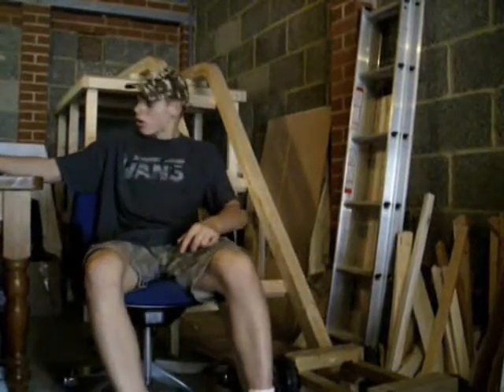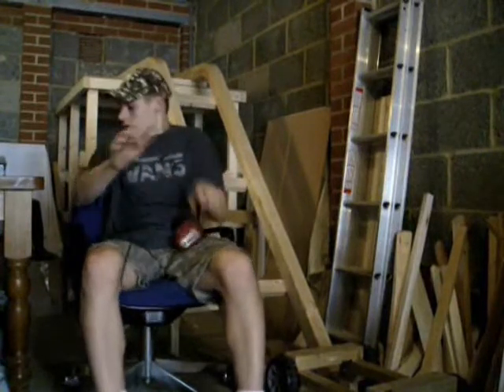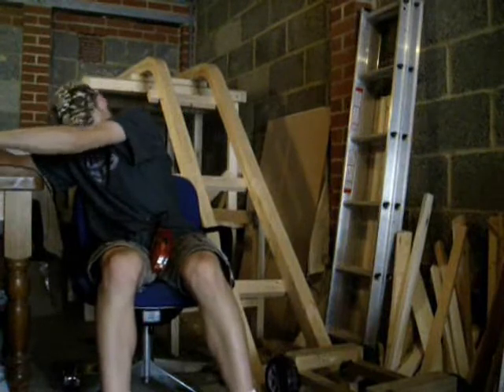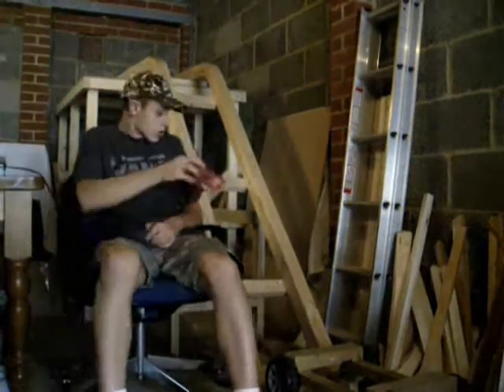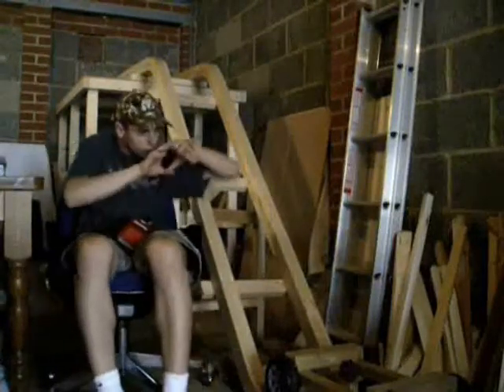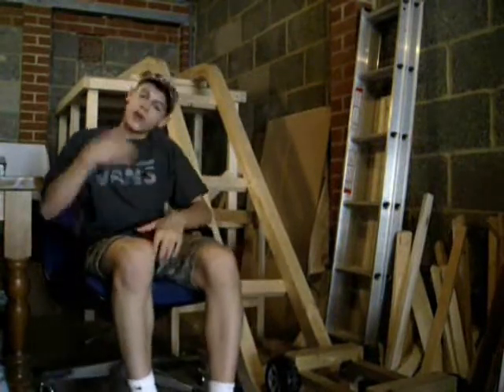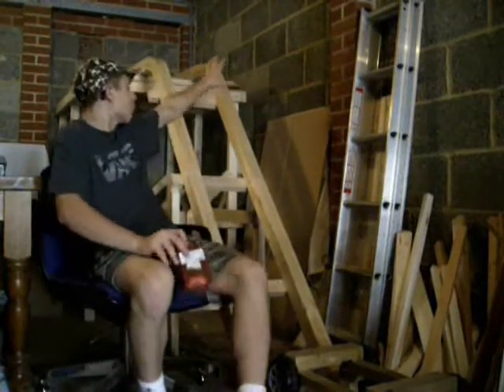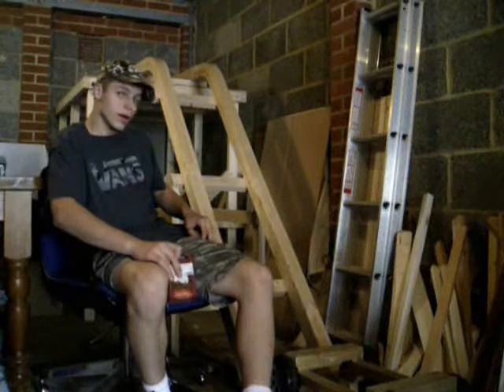Jeffs Homemade Rollercoaster Interview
Jeffs Interviews his own homemade rollercoaster!